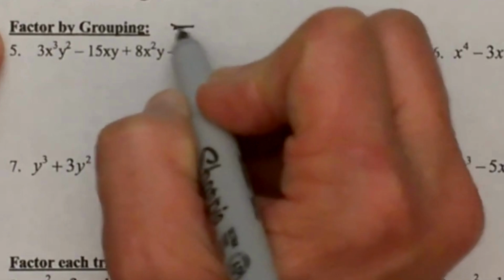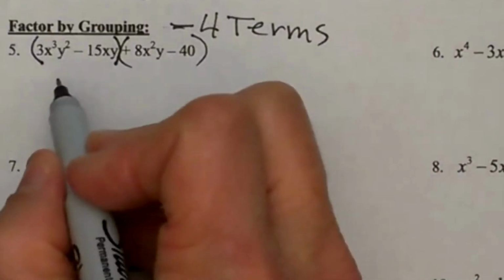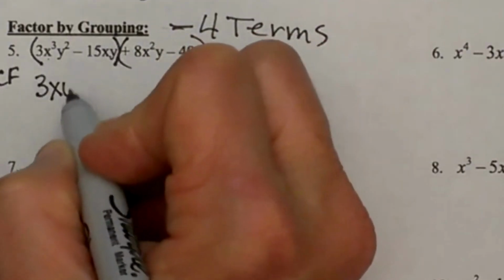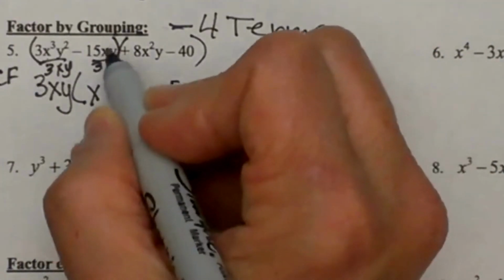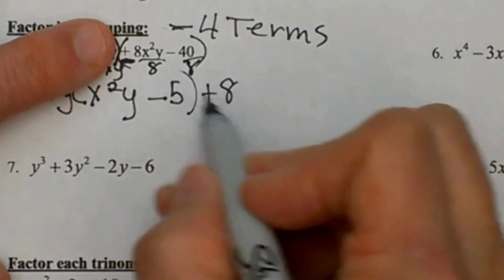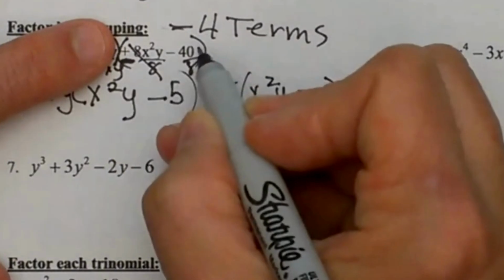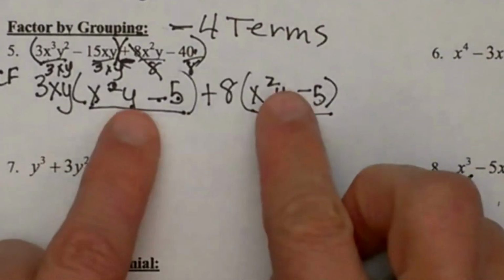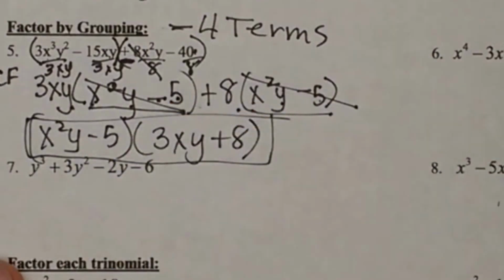Factor by Grouping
In this video, I work an example problem in which I factor by grouping.
Factoring by grouping is a method used to factor polynomials, typically when the polynomial has four terms. The process involves grouping terms in pairs, factoring out the greatest common factor (GCF) from each group, and then factoring out the common binomial factor.
A typical problem would be,
 3x+6y+2x+4y.